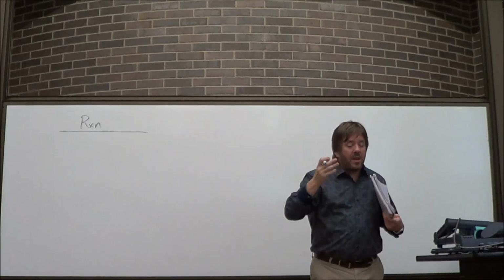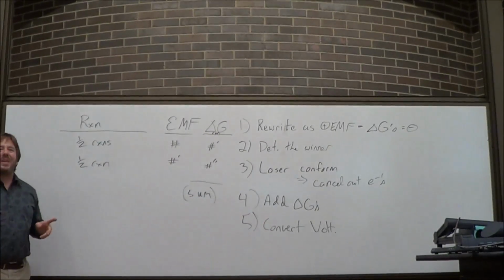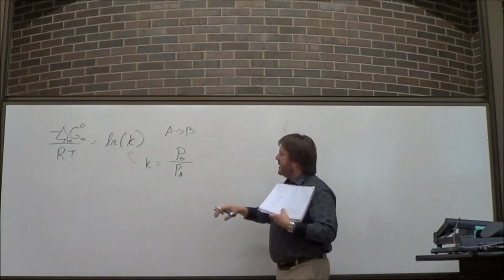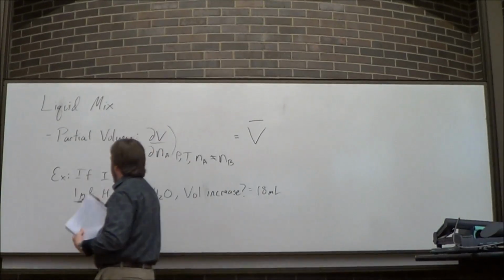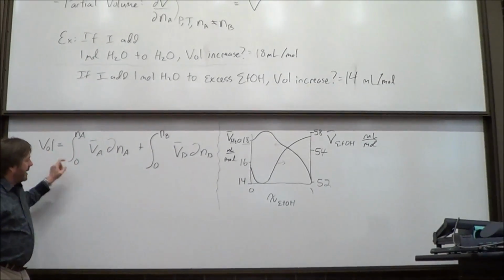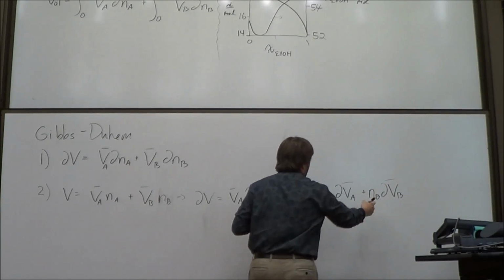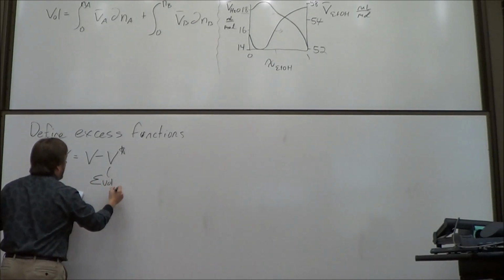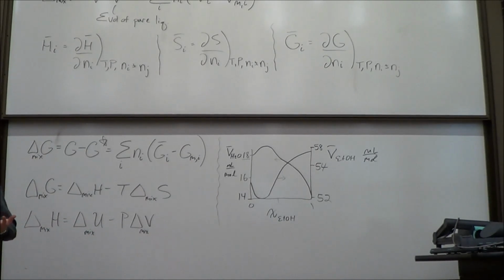Lecture 32- Introduction to Liquid Mixtures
Lecture 32- Partial volume and excess functions of liquid mixtures.